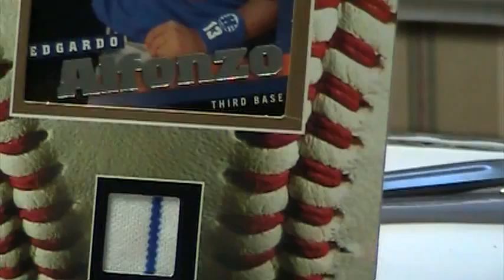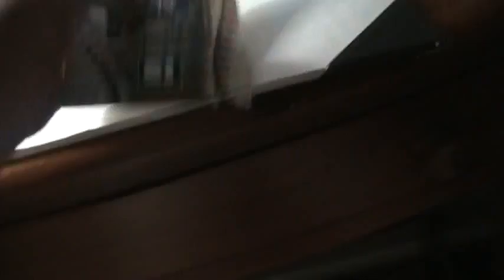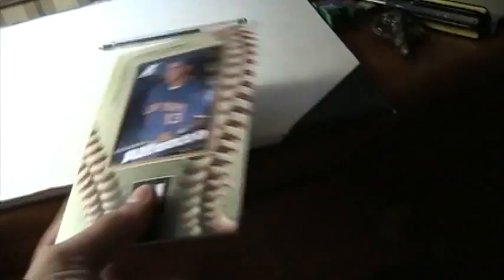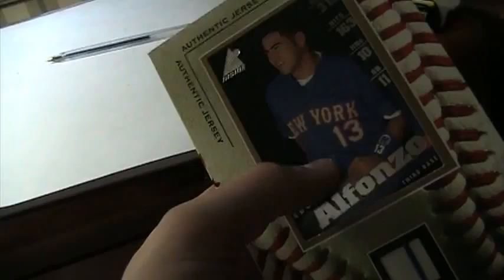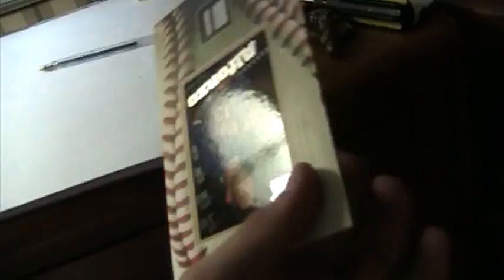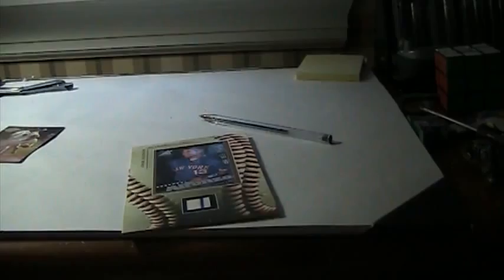THE VAULT EPISODE 1 edgardo alfonso swach!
mets swach for sale pm offer